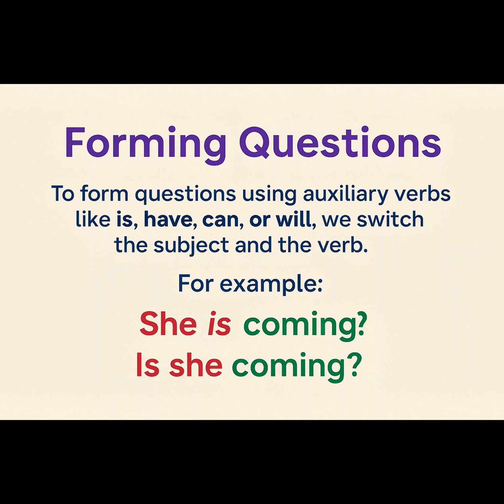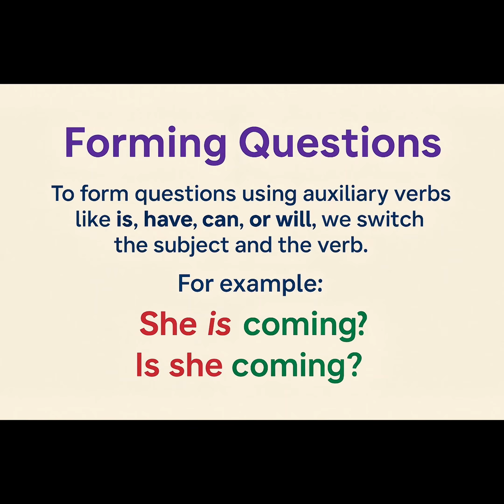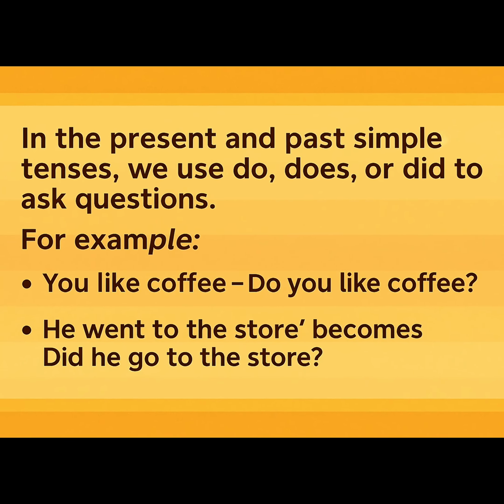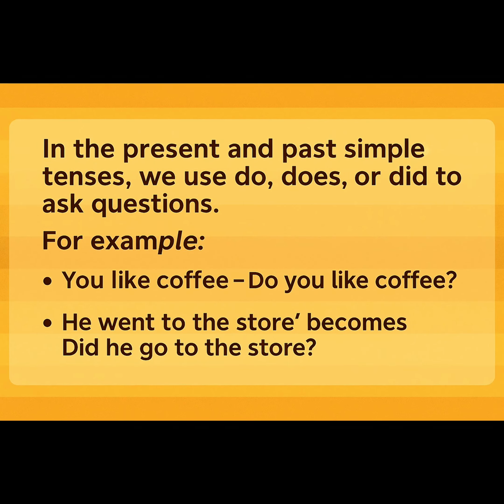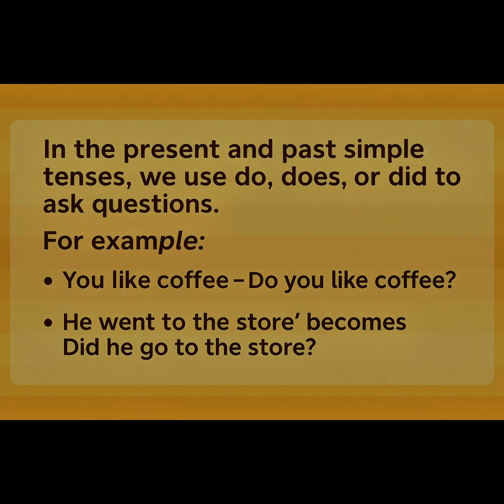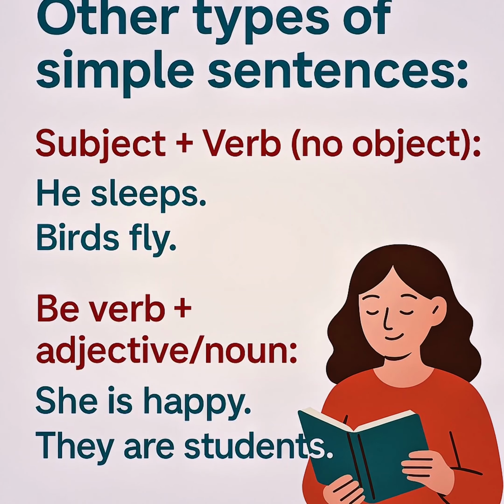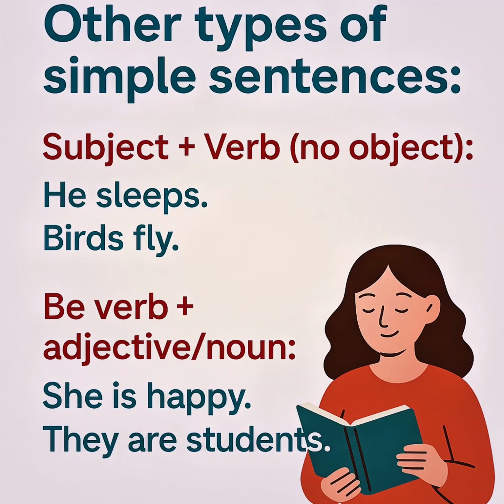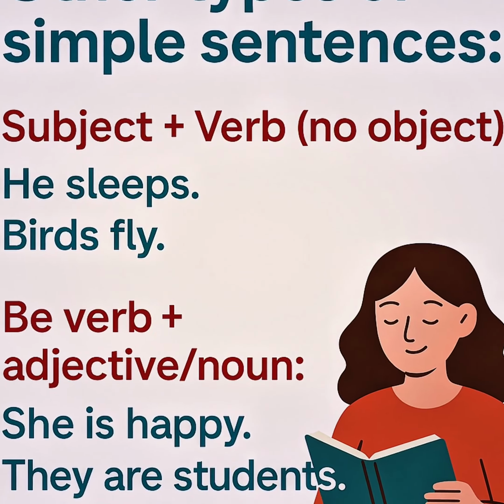Build Better English Sentences – Part 2. Learn Negatives & Questions Easily!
Basic Sentence Structure – Part 2
Ready to go deeper into building strong English sentences? In this video, we continue learning about the basic sentence structure every English learner should master. Practice with examples, repeat after me, and improve your grammar step by step.
Perfect for beginners, ESL learners, and anyone who wants to speak English clearly and correctly.

💬 Comment your favorite sentence below!BasicSentenceStructure